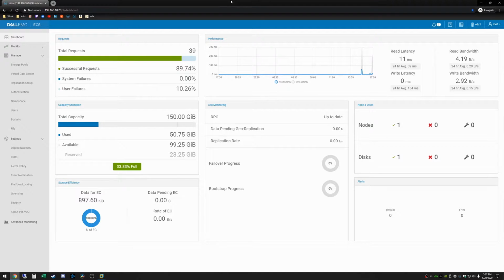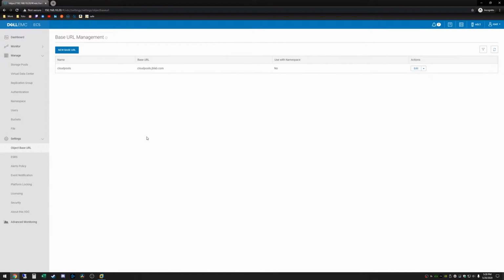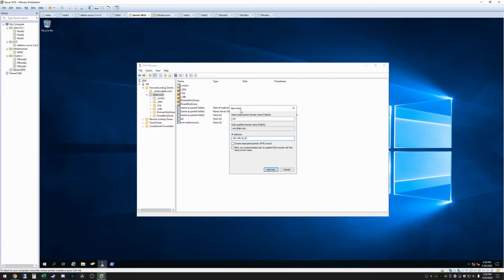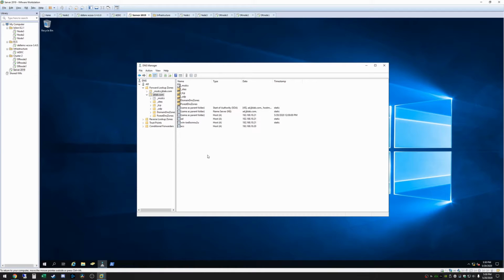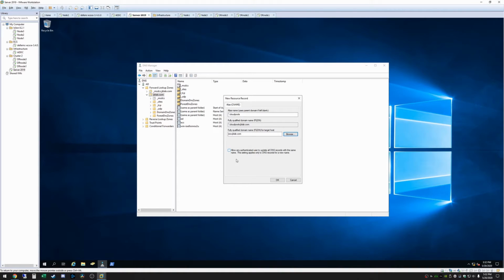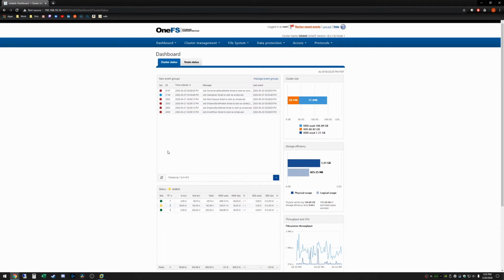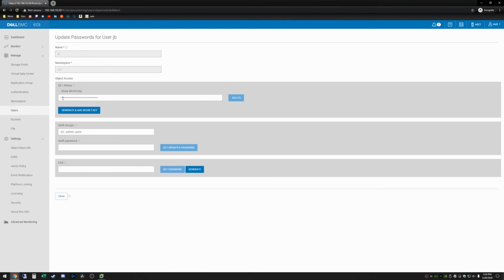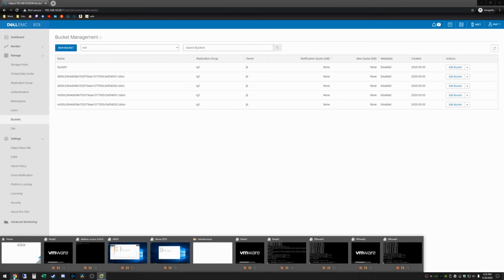Isilon to ECS Cloudpools configuration including DNS entries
Setting up Isilon to ECS Cloudpools including DNS entries.

Page 28 of the document below describes DNS entries.

Steps I used.

In DNS
Create ANAME

go to isilon
cloudpools account

(the isilon in the above address can be anything because of the wildcard we put in the CNAME)